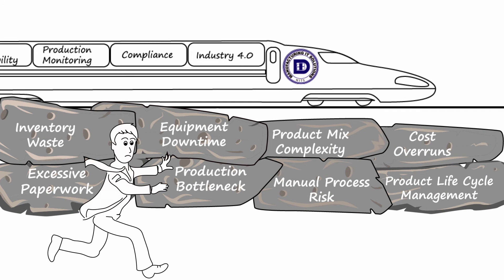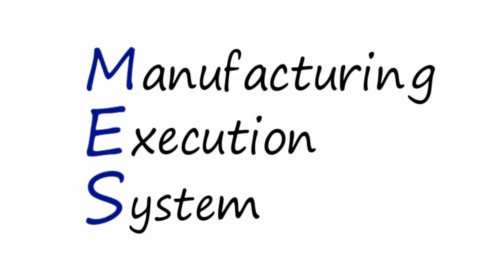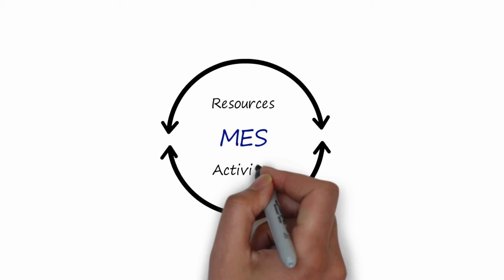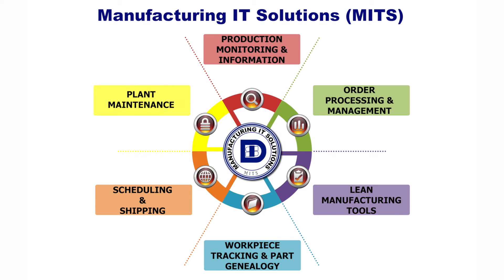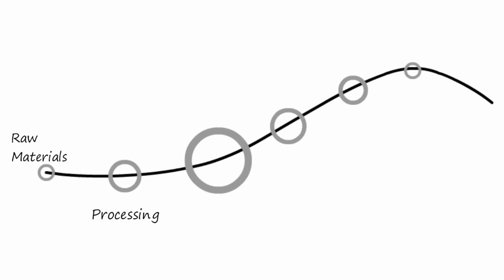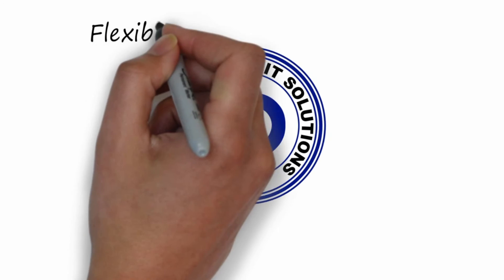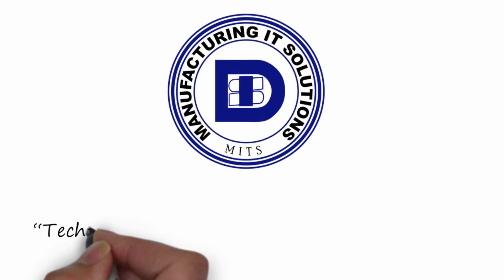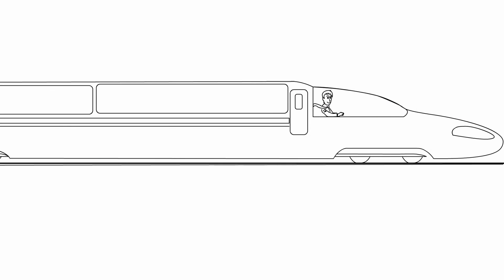MITS, A Manufacturing Execution System (MES)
Manufacturing Execution System, or MES, is used to connect, monitor, control and analyze data flows on the factory floor.  Manufacturing IT Solutions, (MITS), creates a meaningful relationship between business data and factory data by synchronizing resources and activities on the shop floor, including those that are automated.  Developed by Design Systems, Inc., MITS can be tailored to all industries and company sizes. Automation is an essential component of Industry 4.0 and DSI remains on the cutting edge of technology solutions for manufacturing people serving our clients across the globe.

Design Systems, Inc.
38799 W. 12 Mile Rd.